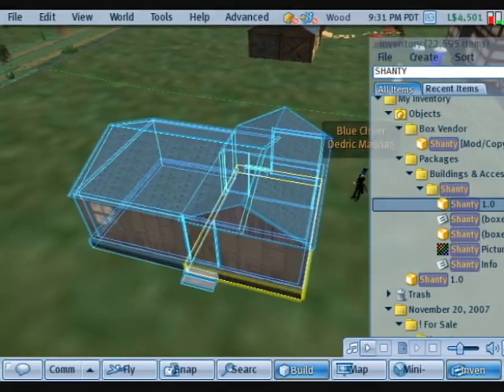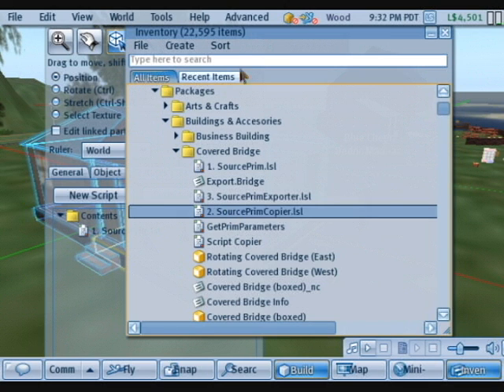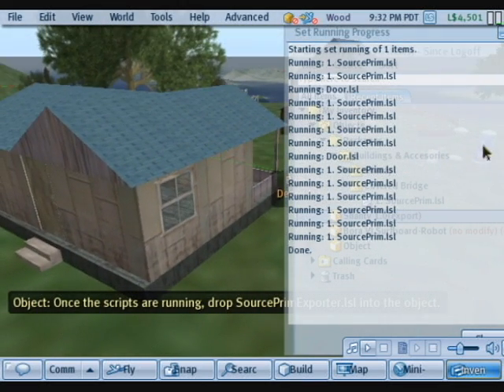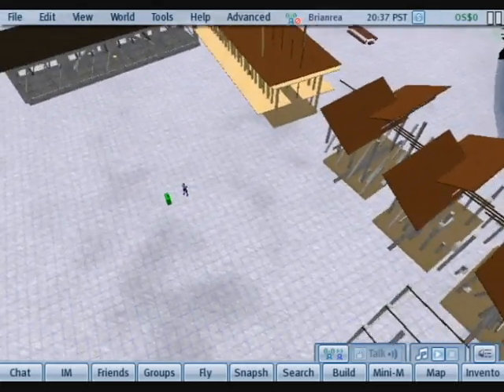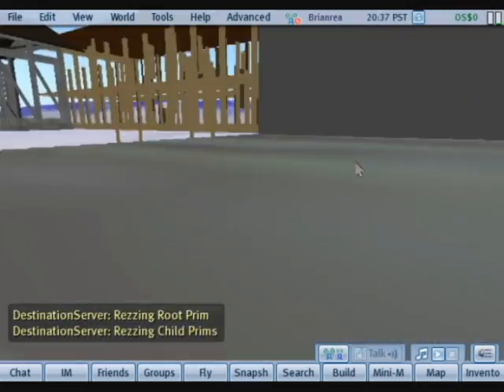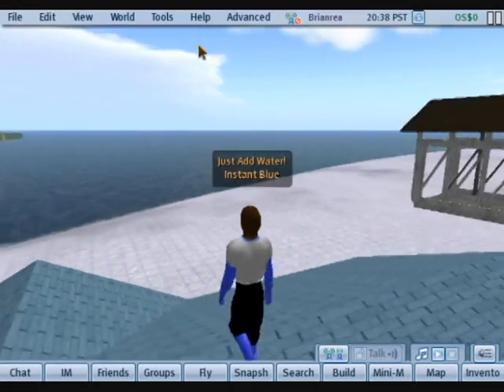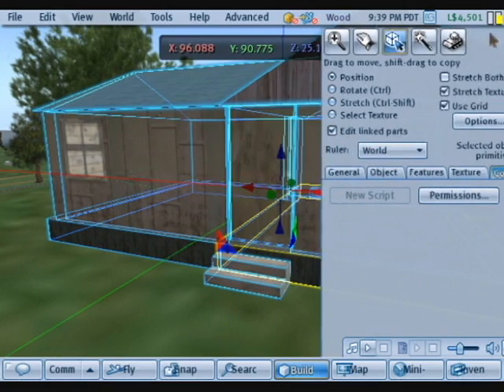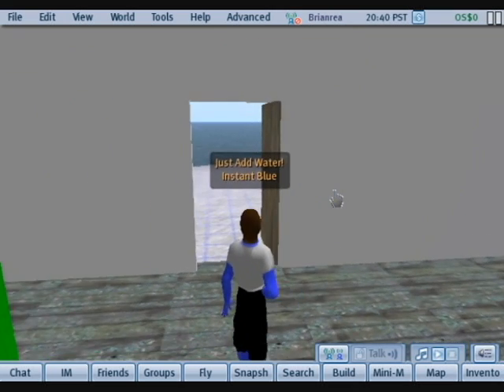Export Second Life Objects to OpenSIM using just LSL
Demonstrating a process of how I used LSL and a note card to export my creations from the Official Grid (Agni/Main Grid) to my own regions on OSGrid with OpenSIM behind them. It is still a bit clunky, but the concept is now a working demonstration. This is not Copy Bot. It is only capable of observing permissions. It does not bring the textures themselves or inventory contents (scripts, animations) to the other grid.